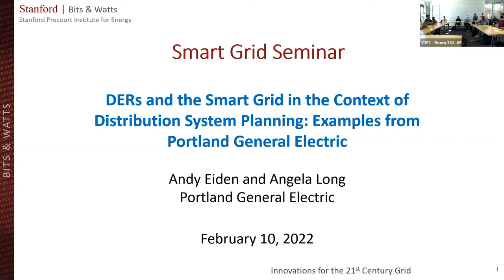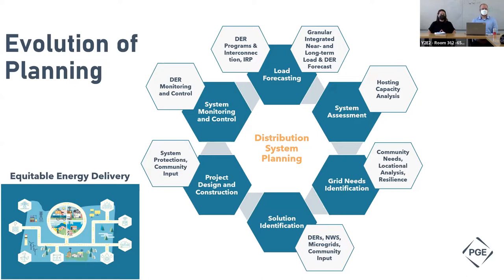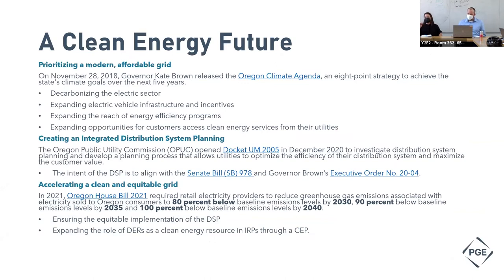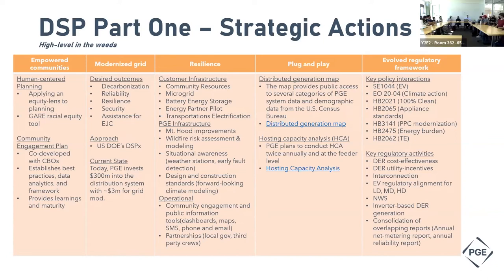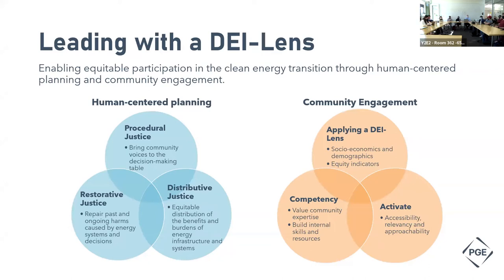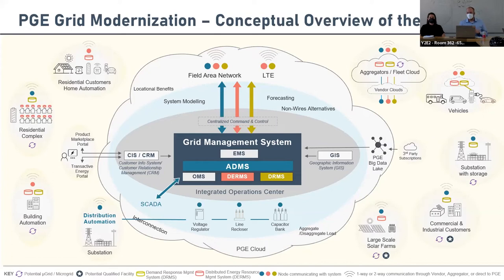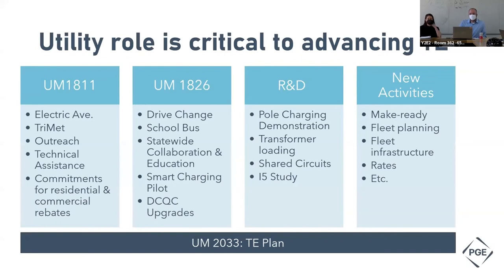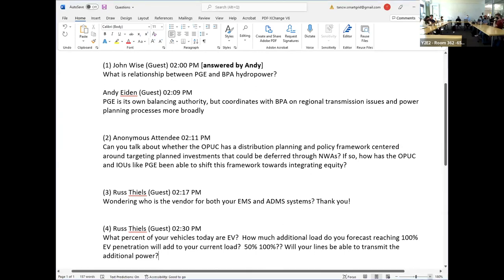Distribution System Planning: DERs & the Smart Grid | Andy Eiden & Angela Long | Smart Grid Seminar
Andy Eiden and Angela Long of Portland General Electric discuss PGE's efforts to address Oregon's aggressive electricity decarbonization legislation. They also discuss the company's distribution resource planning and distributed energy resources forecasting methods (Feb. 10, 2022).